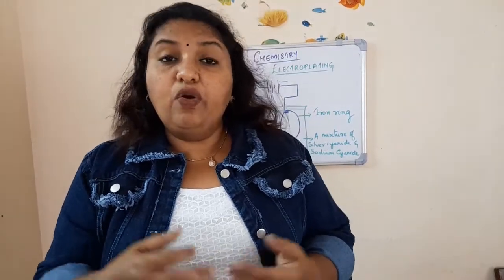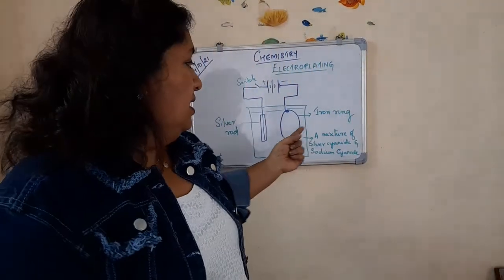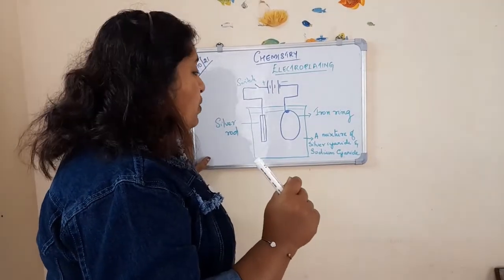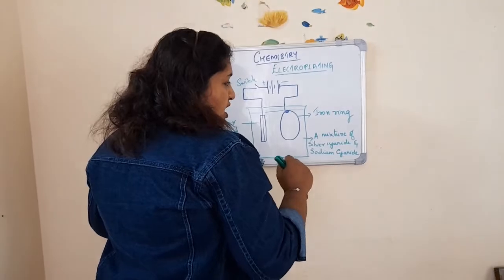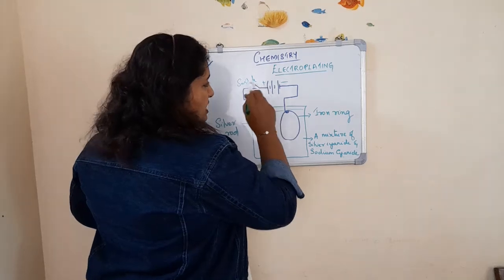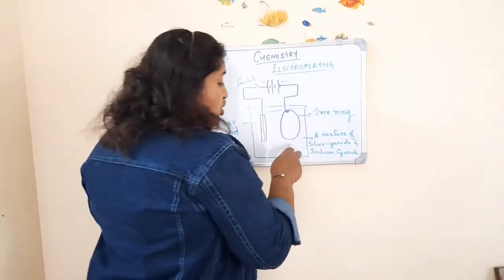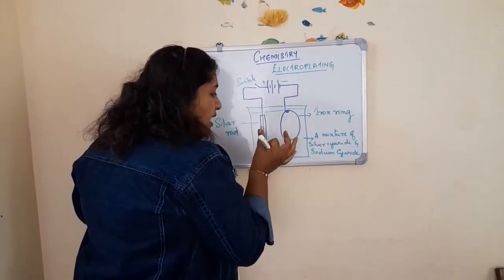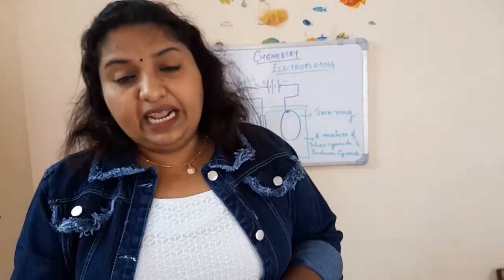Standard 8- chemistry